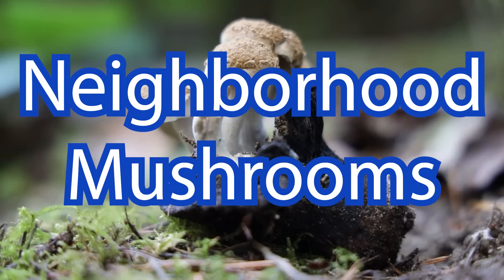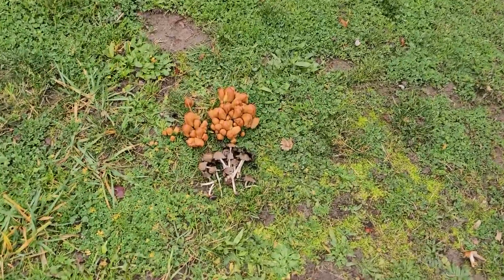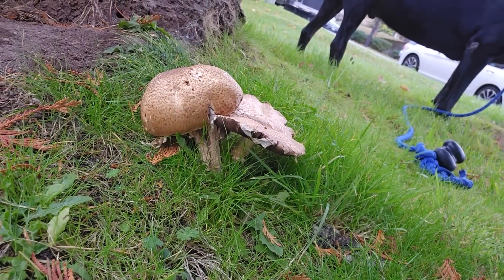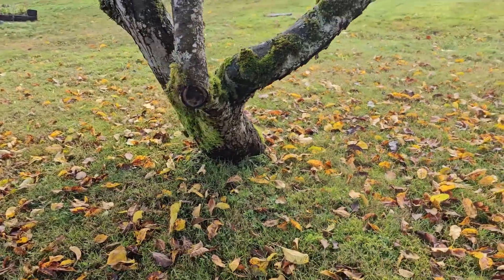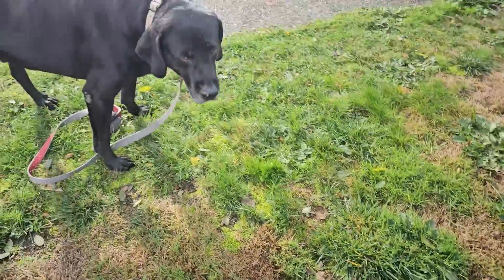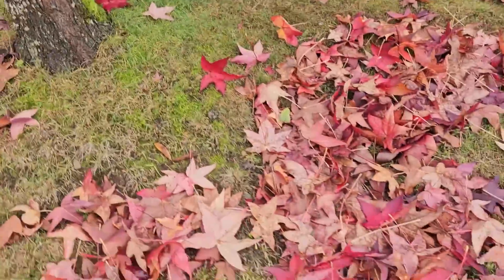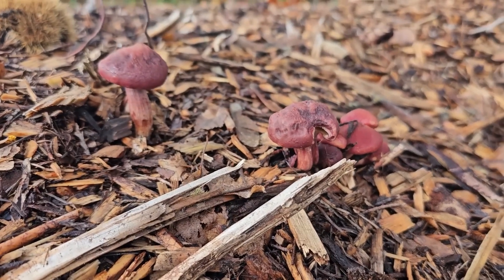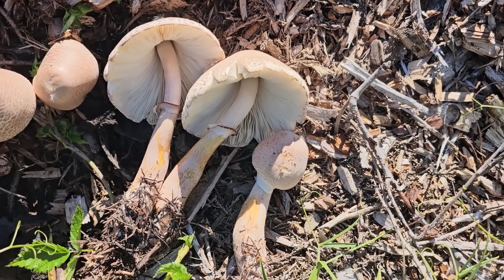14 types of Mushrooms Growing In The Neighborhood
I describe the mushrooms growing around my neighborhood in the lawns and wood mulch. Some of them are psychoactive, some good edibles, and some are deadly poisonous. Join me on this walk to discover which is which and how to tell them apart.
I am Aaron Hilliard, mycology teacher at Olympic College in Bremerton WA, former VP of the Kitsap Peninsula Mycological Society, and creator of Mushroom Wonderland on all the social media platforms I have been a mushroom geek my whole life and I like sharing what I have learned through my videos, another nerdy passion of mine.
If you’d like to dive a little deeper you can sign up for the 3 part intro to mycology course at the Olympic College in Bremerton.

Everyone is encouraged to do their own studies, acquire literature or internet resources to safely and confidently identify wild foods before they eat them. When eating a new wild mushroom, it is advised to start with only a small amount, and make sure that it is fresh and that it is cooked thoroughly. Some mushrooms do not agree with certain individuals, and this is typically discovered on a case-by-case basis. All the ideas expressed in the comments should be taken with a large grain of salt. I don’t think there is any other field of study or science that has more misinformation being shared so freely and boldly. Mushroom Wonderland has no opinion, and neither encourage nor discourage the use of mushrooms containing mind-altering compounds. These mushrooms contain powerful chemicals and should be treated with a high level of responsibility. Any video topics on the habitat, natural distribution, and morphological features of psychoactive mushrooms portrayed on this channel are purely for scientific and educational purposes.